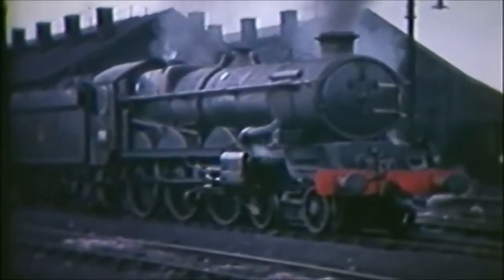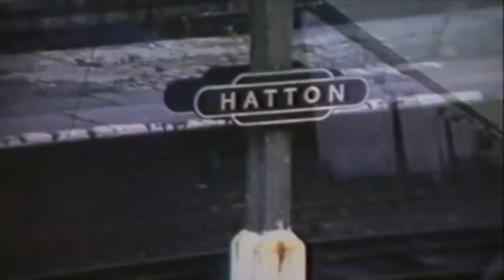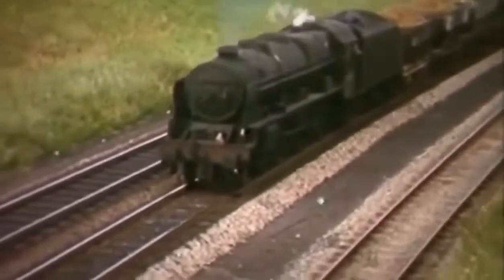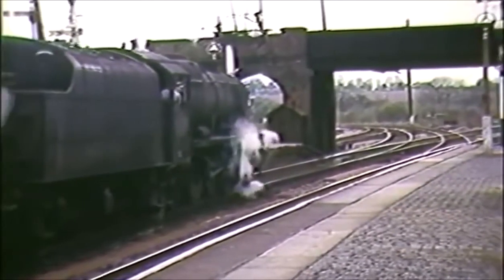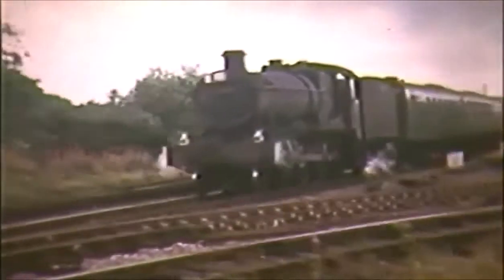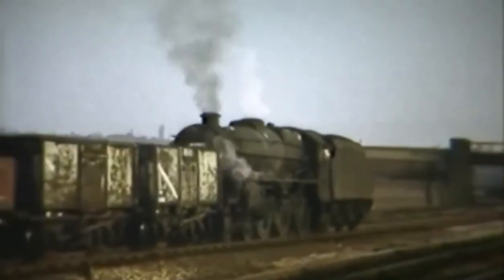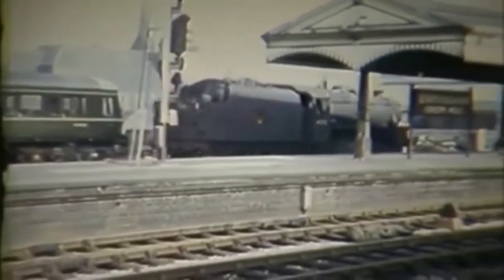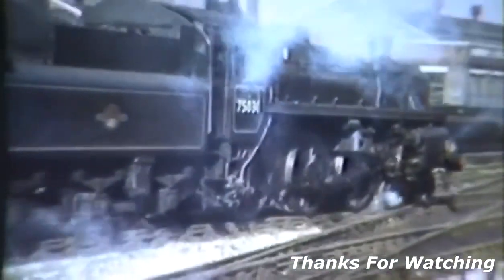Banbury to Birmingham Snowhill. 1960’s.